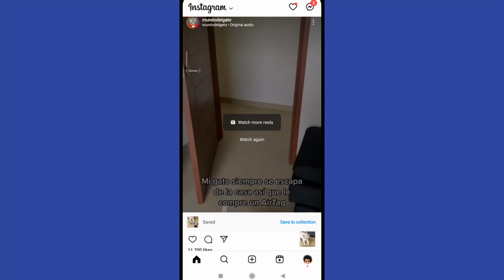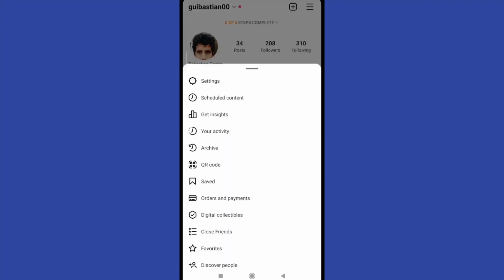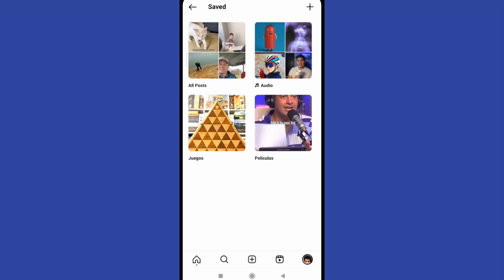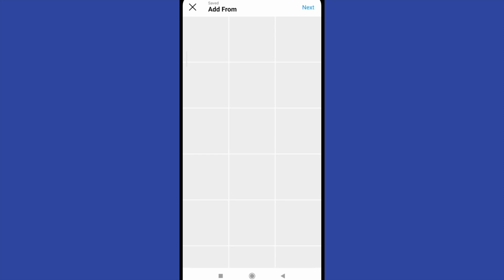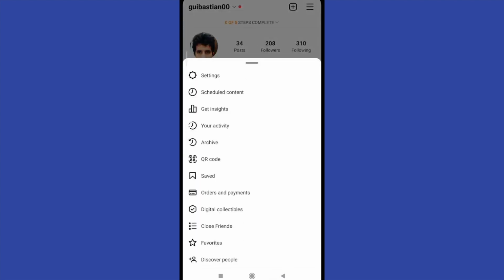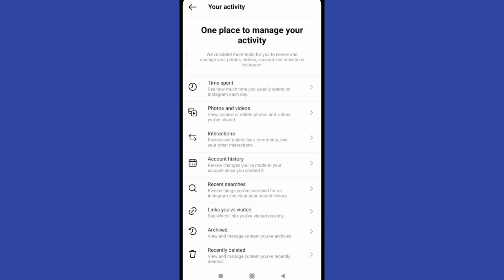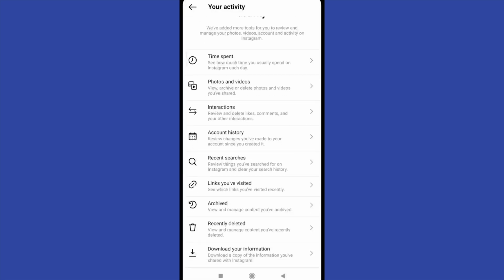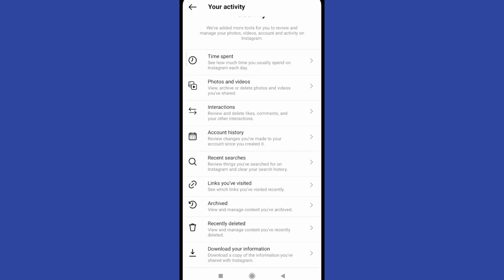How to View POSTINGS you LIKE on INSTAGRAM (Solution 2023)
In this video I'll show you How to View POSTINGS you LIKE on INSTAGRAM (Solution 2023) . The method is very simple and clearly described in the video. Follow all of the steps and succesfully solve your problem!